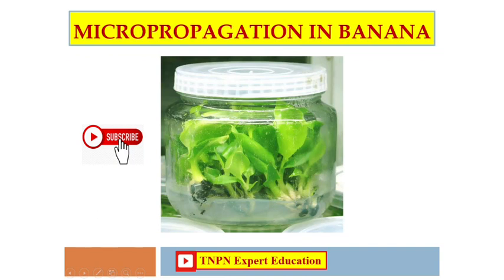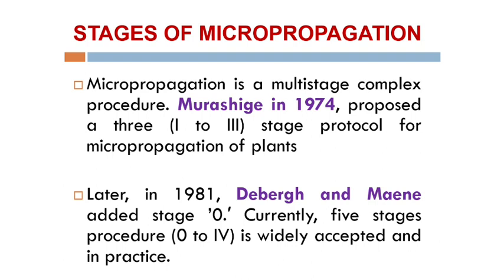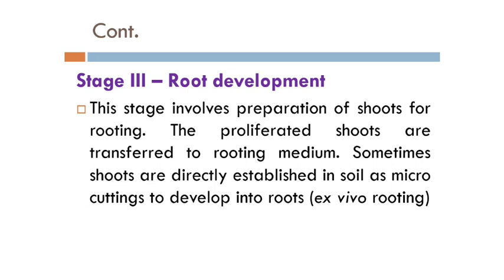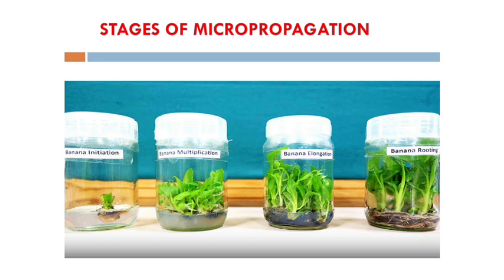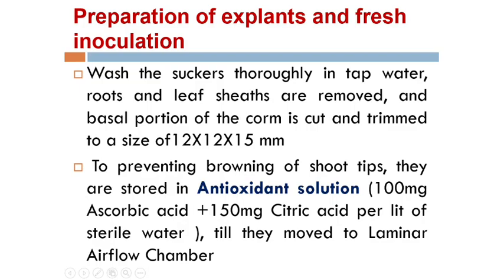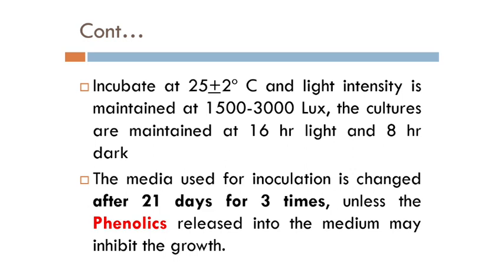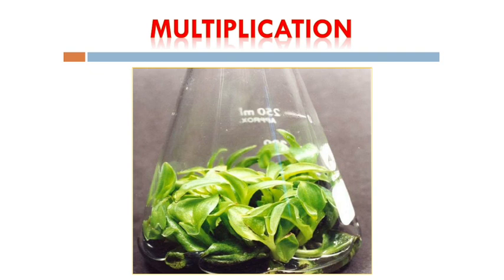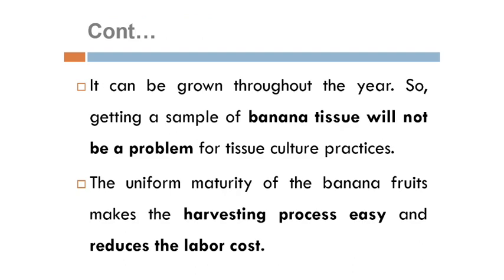Micropropagation in Banana | Tissue Culture Techniques in Banana